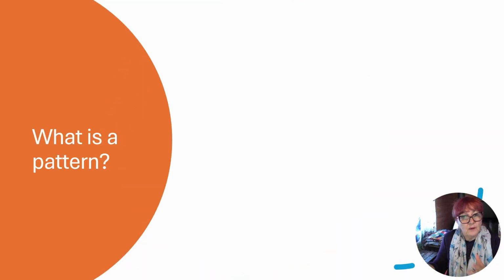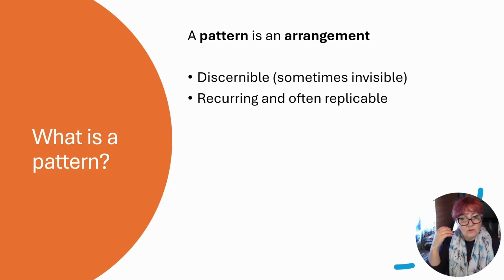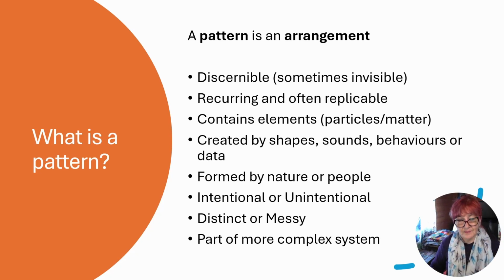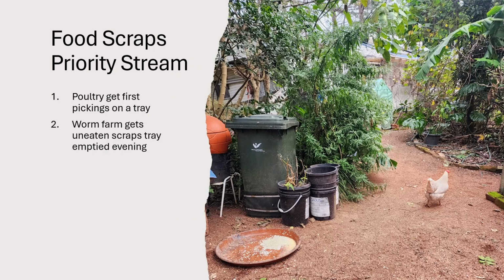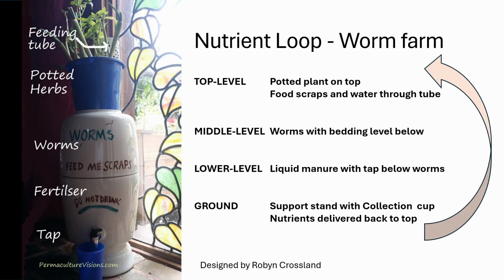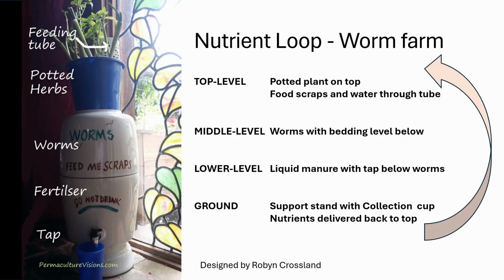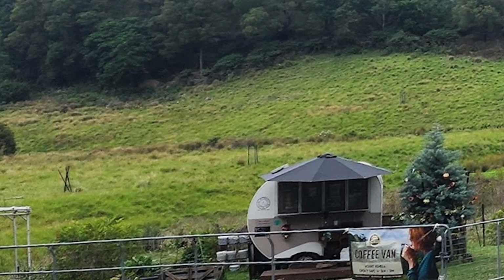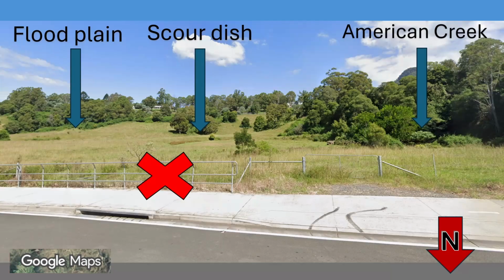MORE FLOW - PATTERNS and EXAMPLES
Build your skills and enjoyment of Permaculture Design with Flow Session 2 in our Advanced Permaculture Design Series.
Flow is merely patterns moving through time. Lets look deeper into Patterns and then see how they move in a flow.
This tutorial offers two practical examples of flow